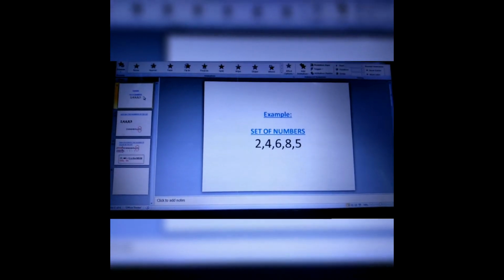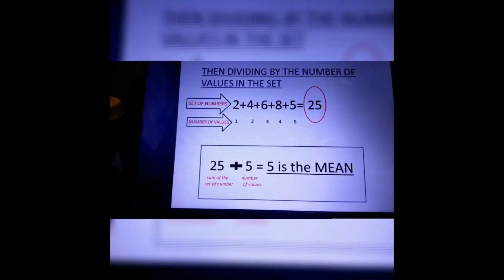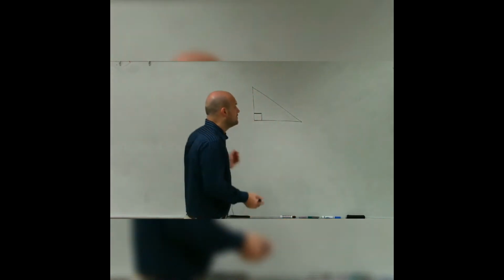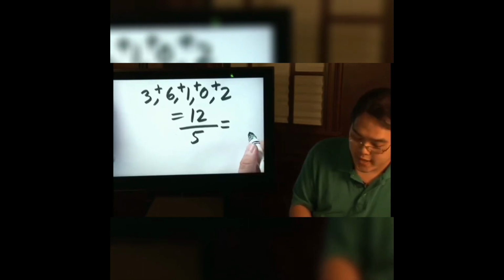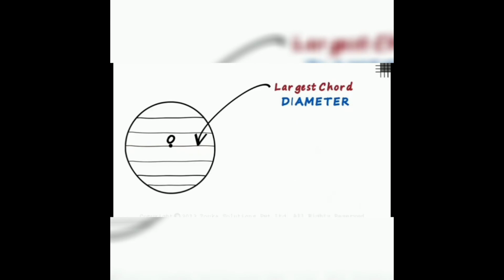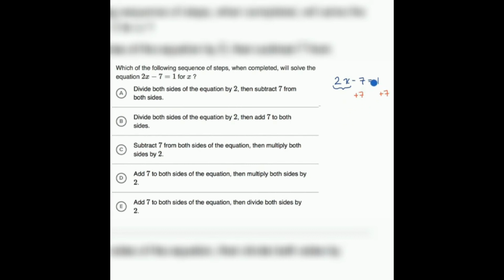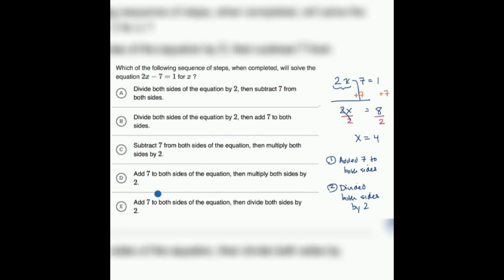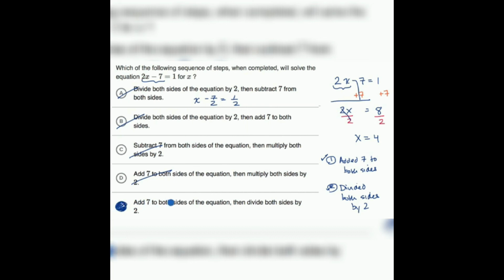ABCs of Mathematics